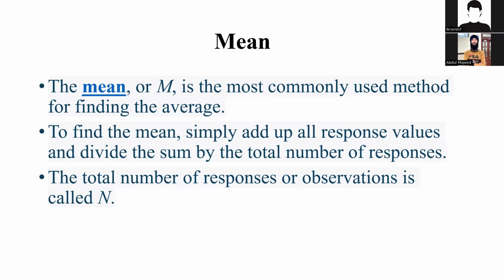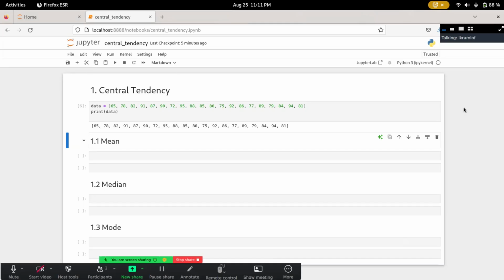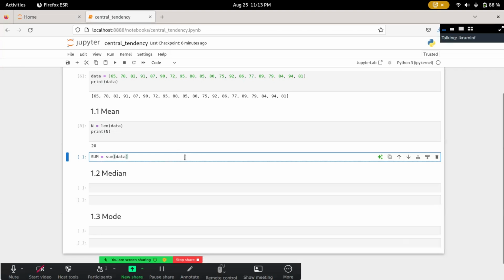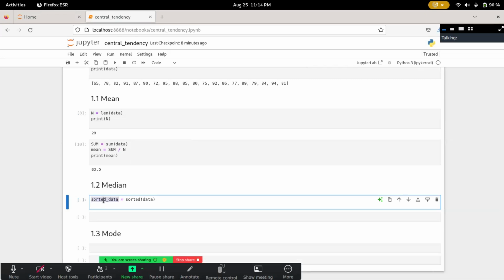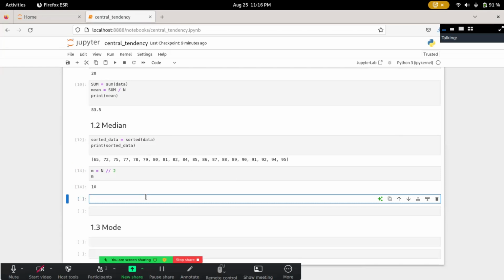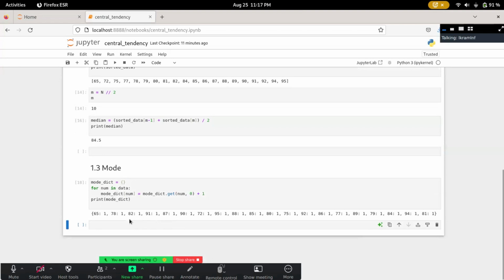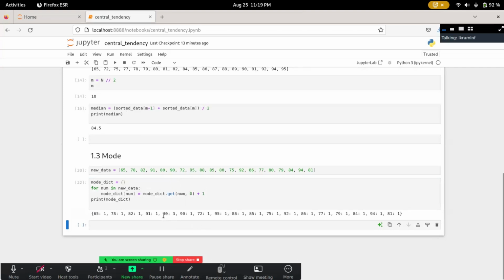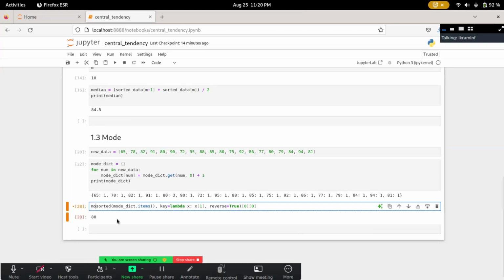Central Tendency Mean, Median, Mode in Python